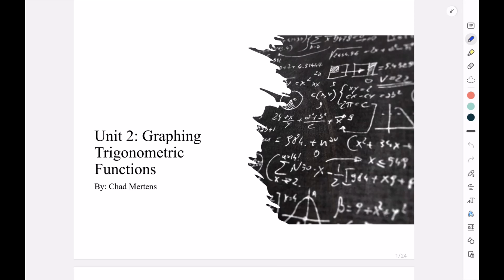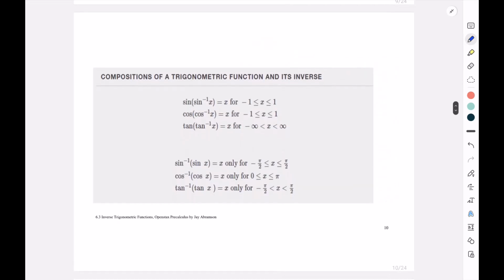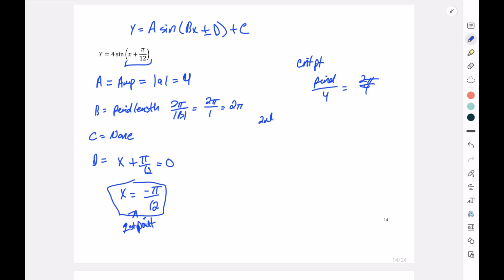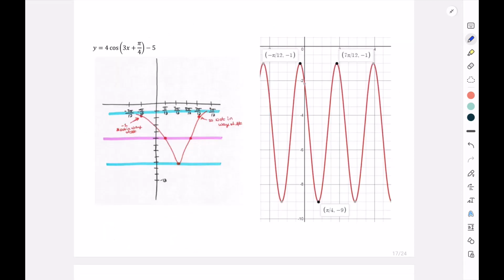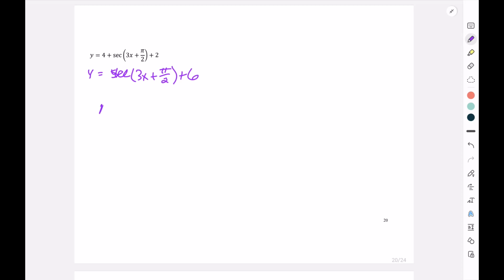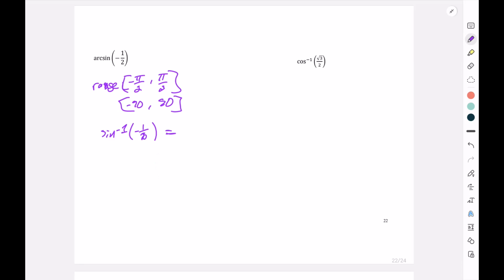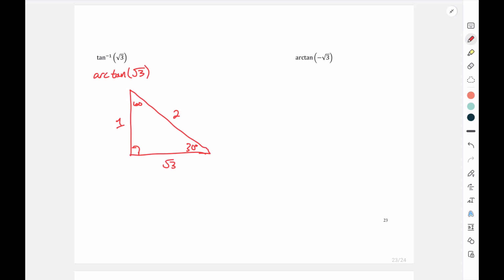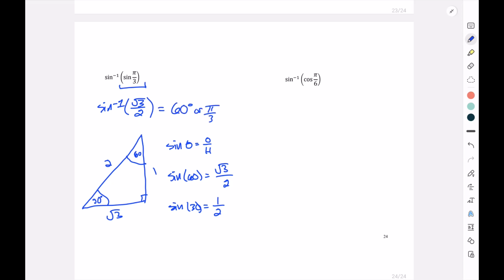Unit 2 Graphing Trig Functions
Video Chapters
0:00 Introduction
0:24 Notes
6:02 Example 1
10:34 Example 2
13:36 Example 3
16:12 Example 4
20:45 Example 5 & 6
24:45 Example 7 & 8
27:45 Example 9 & 10